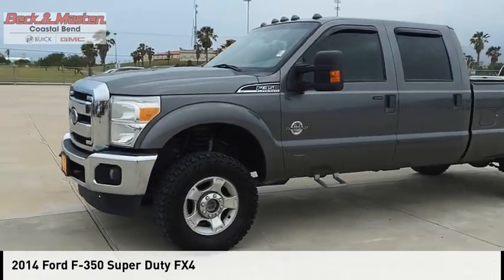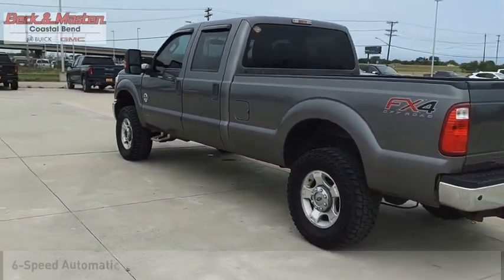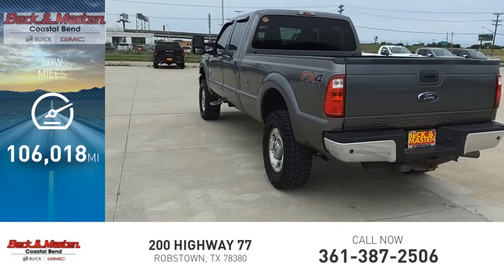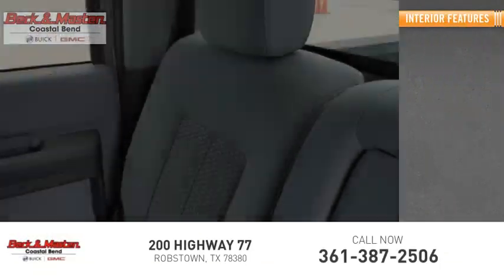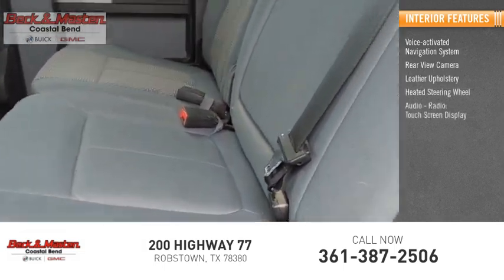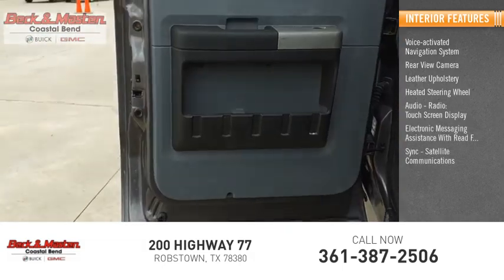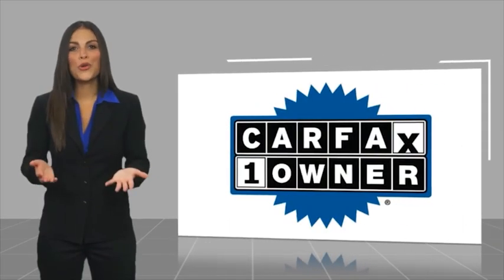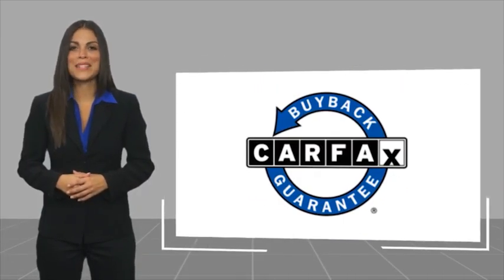2014 Ford F-350 Super Duty TK932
2014 Ford F-350 Super Duty FX4